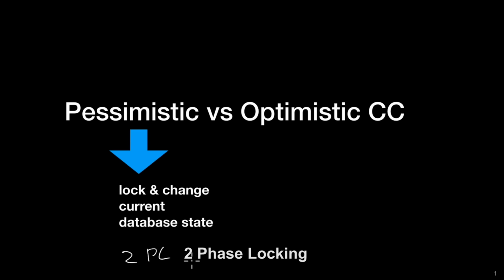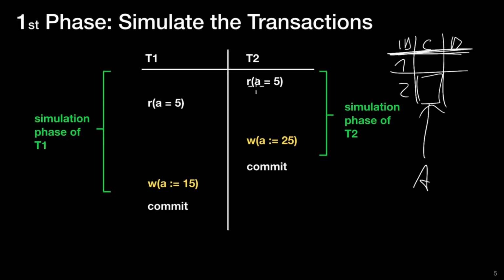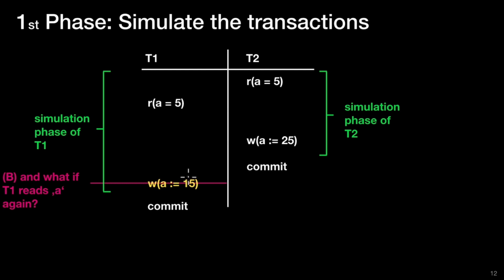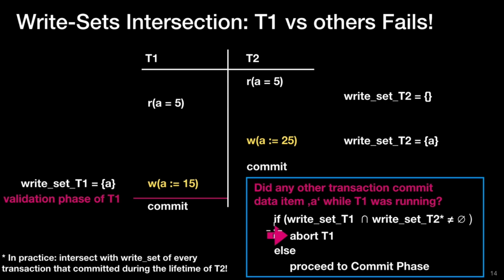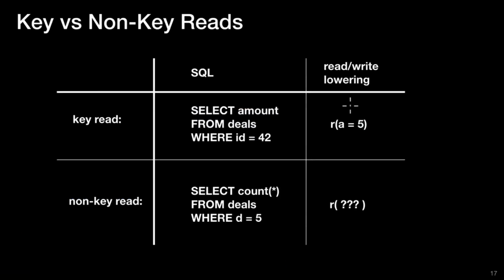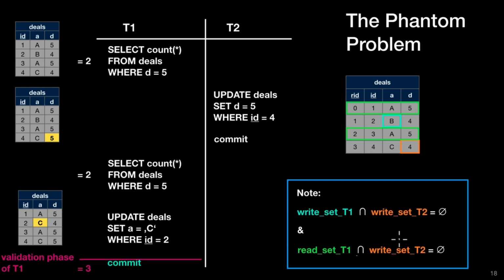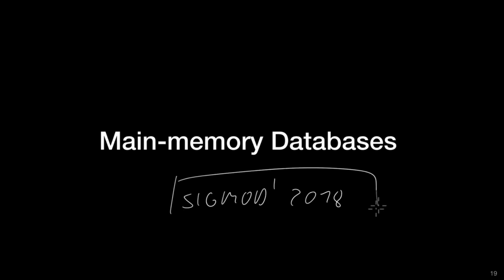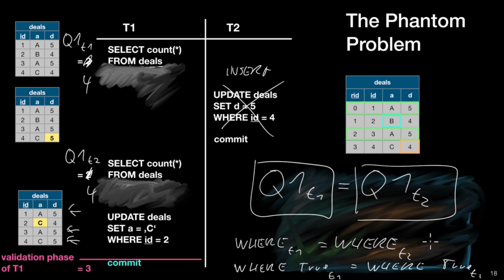Multi-Version Concurrency Control (MVCC)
Multi-Version Concurrency Control (MVCC) is the most important concurrency control algorithm in database management systems. In this video, I explain MVCC conceptually leaving away all the implementation details you do not have to know about.

This is v2 of the video (includes a minor bug fix)

Checkout http//datenbankenlernen.de for more videos on database technology in English and German.

A big thanks to my Ph.D. student Ankur Sharma for heavily discussing the contents of this video with me over the past couple of weeks.